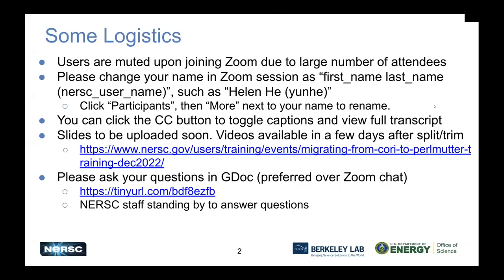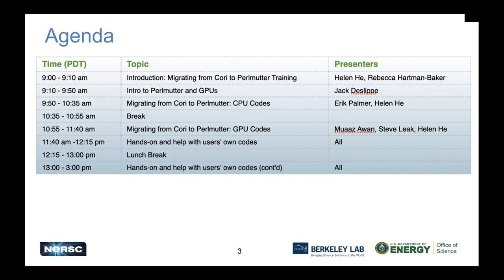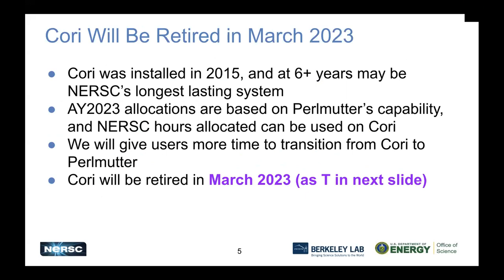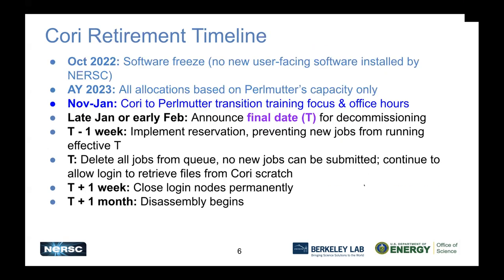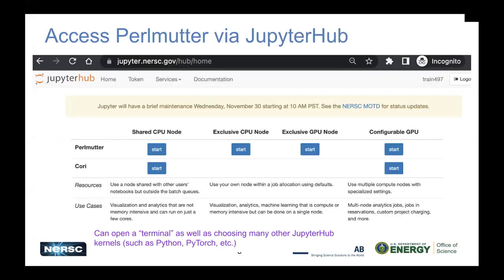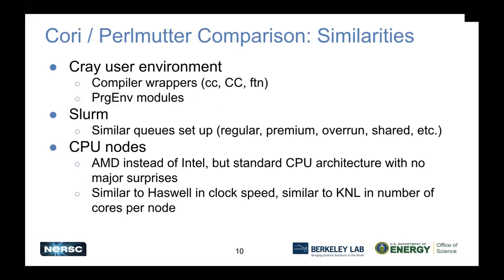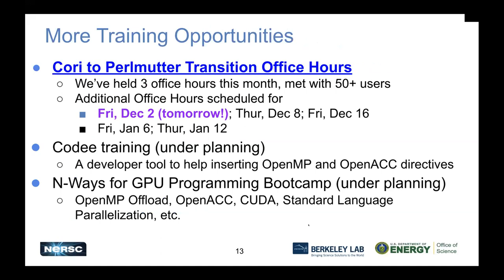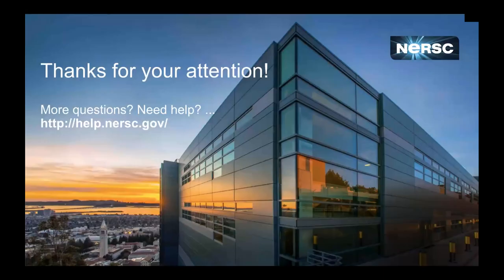01 Introduction Migrating from Cori to Perlmutter Training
Part of the Migrating from Cori to Perlmutter Training, December 1, 2022.

for the training day agenda and presentation slides.